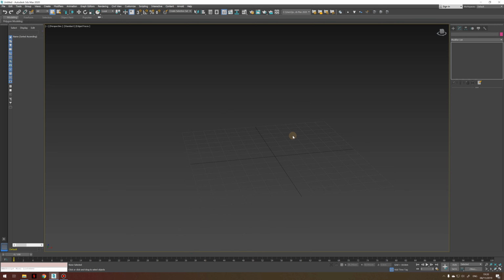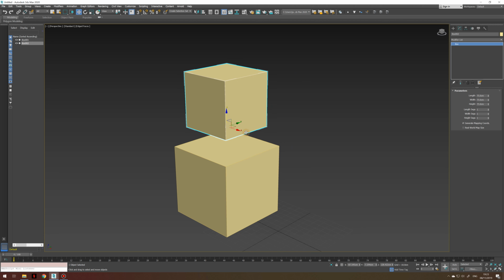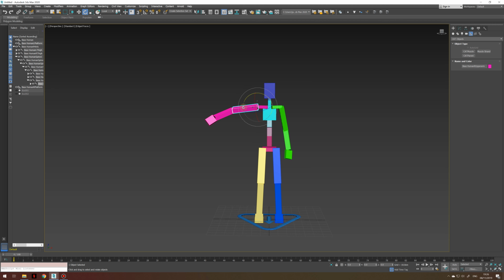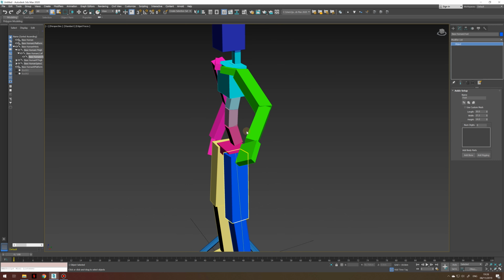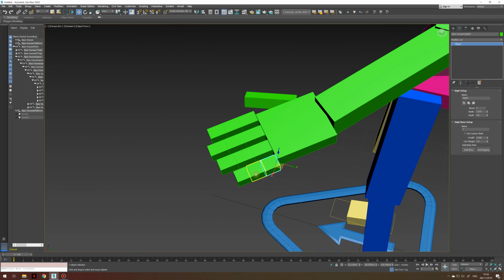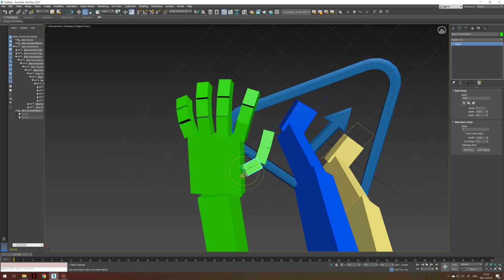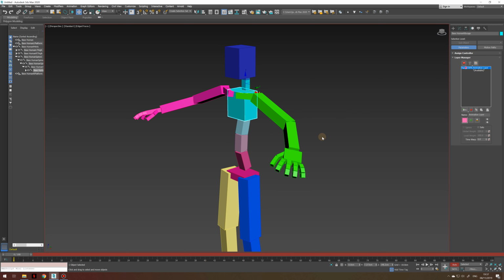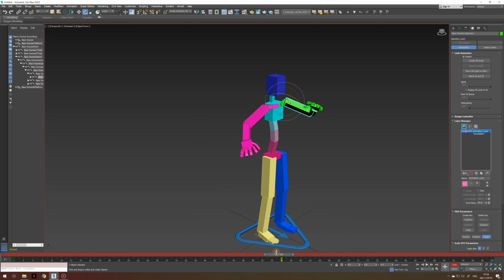CAT RIG CREATION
CAT rig creation. Any Q's please ask via discord.